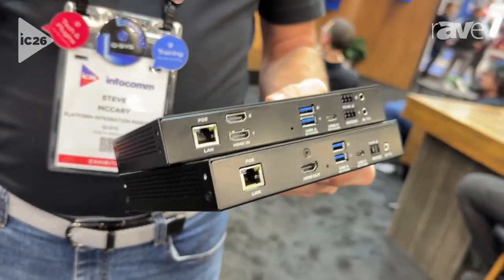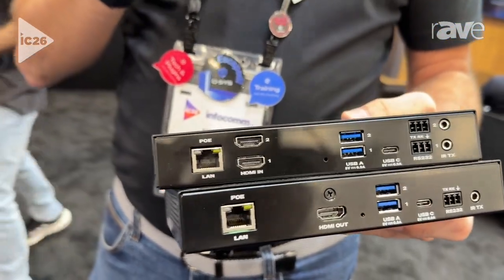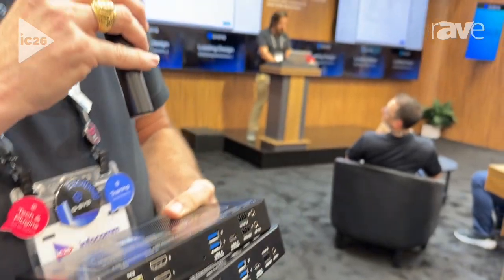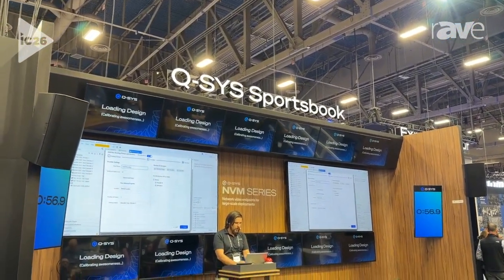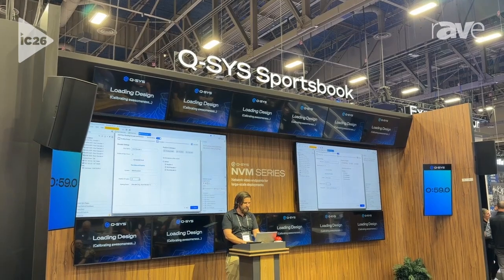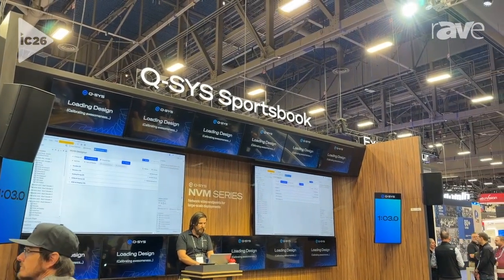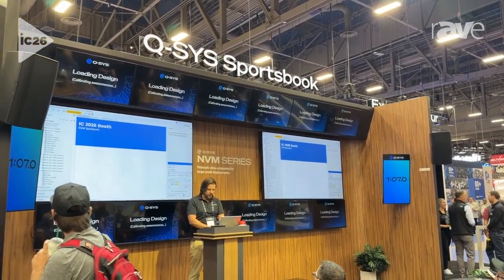InfoComm 2026: Q-SYS Features NVM Series Encoders and Decoders